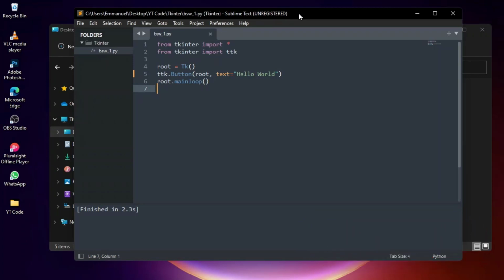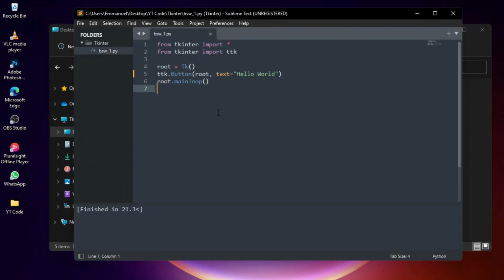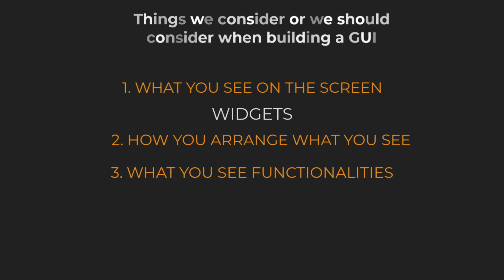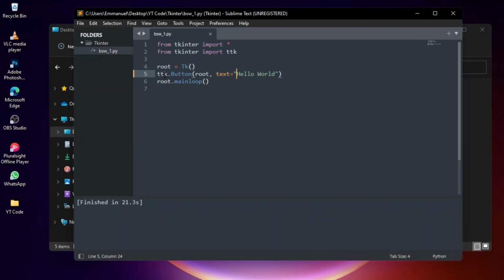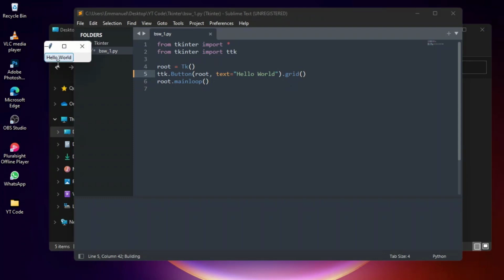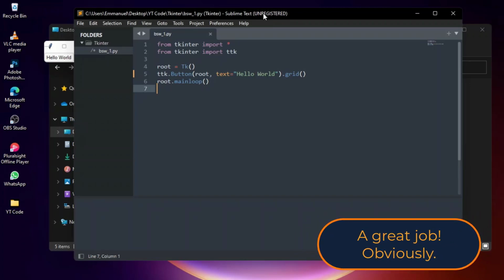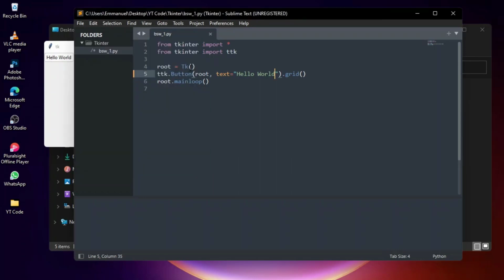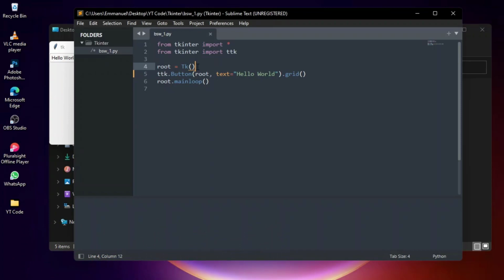PYTHON TKINTER GUI SIMPLIFIED - Tkinter Concepts you should know.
In this video, we'll discuss the 3 essential concepts you should know on Tkinter or GUI generally. Without understanding them, you might experience difficulties designing your projects.

⏲ Timestamps ⏲
0:00 - Intro
0:37 - A Quick mention
1:00 - Things to take note of in Tkinter
2:08 - GUI/Tkinter Concepts you should know.
4:41 - More on Widgets
5:28 - More on Geometry Managers
7:22 - More on Events Handling
9:02 - Note on widgets
10:15 - On learning more
10:28 - Outro